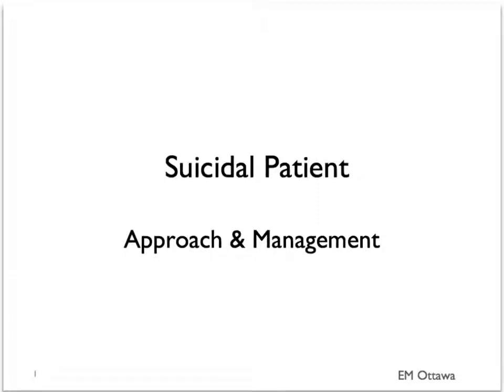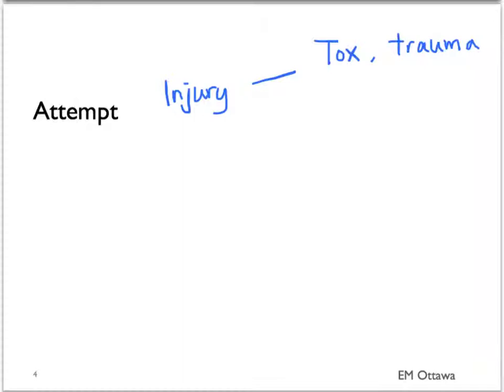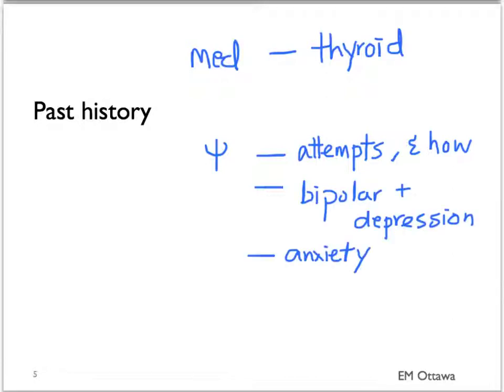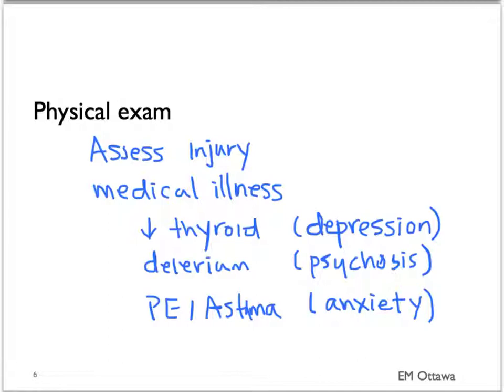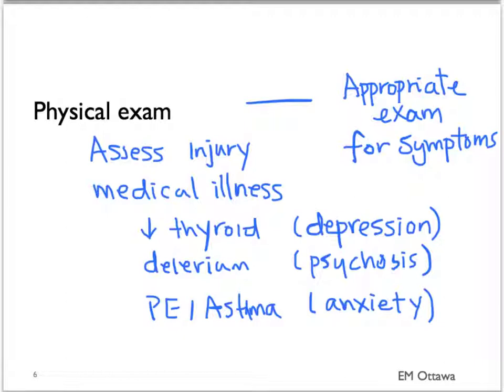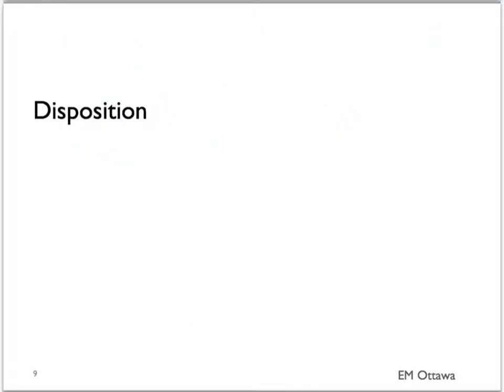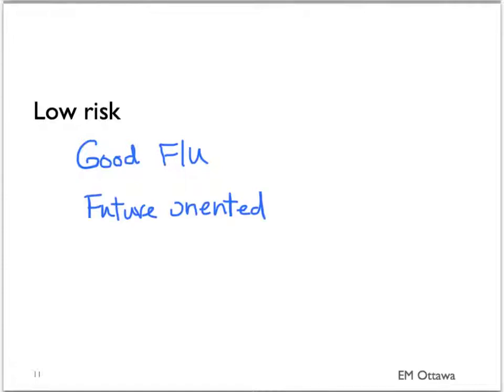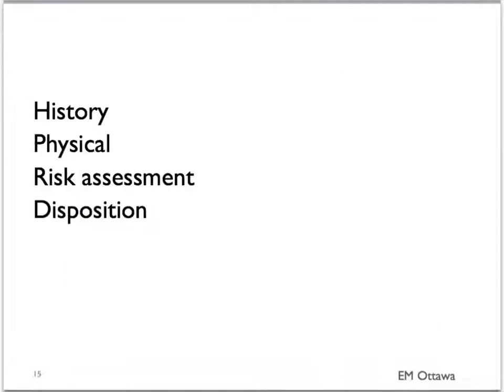Approach to the suicidal patient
We discuss the approach to the suicidal patient in the Emergency Department.